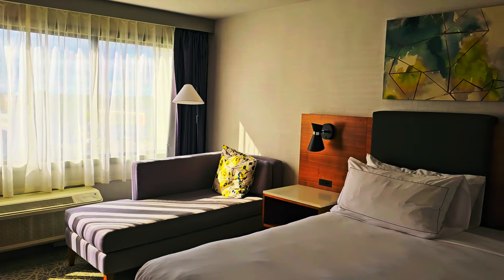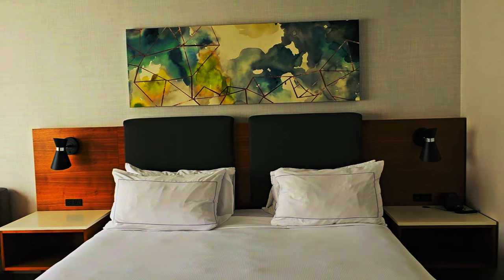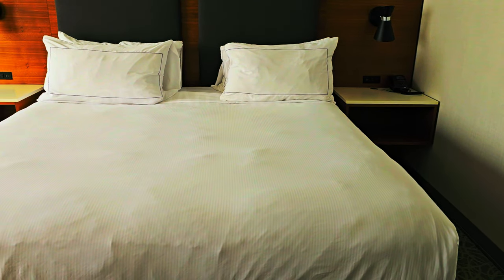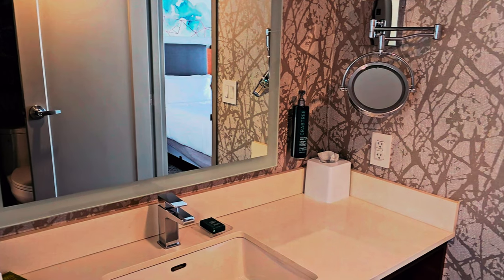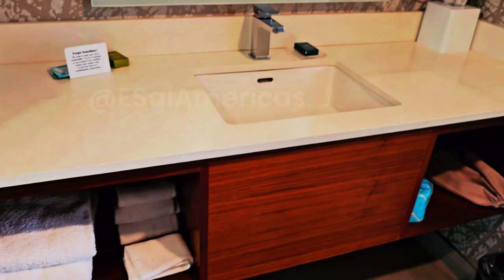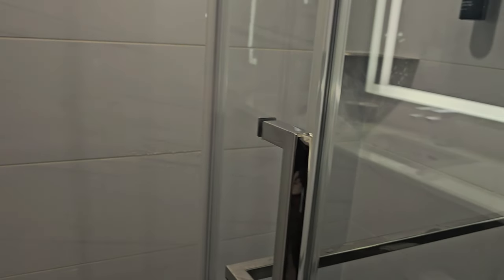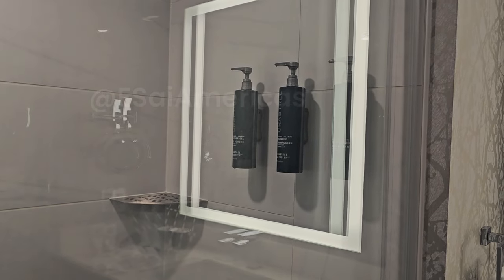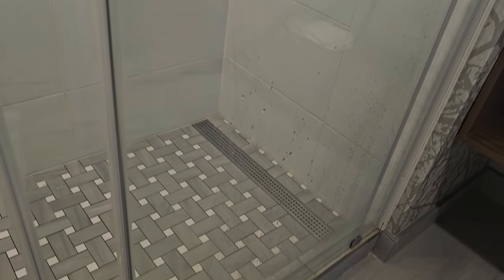Double Tree 2024